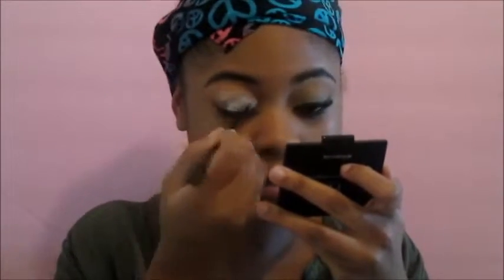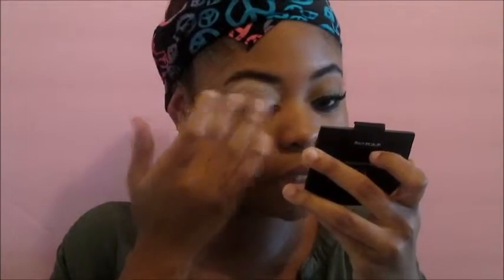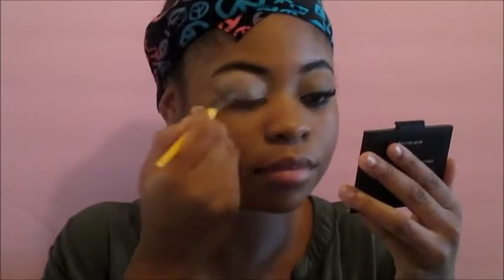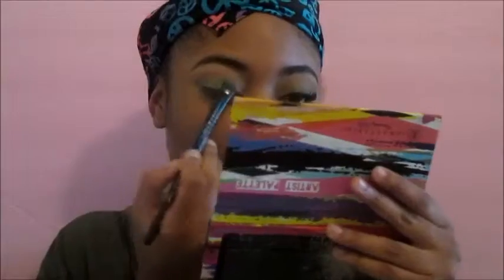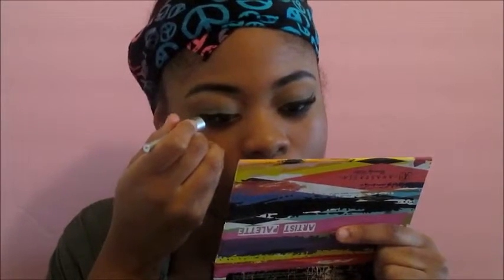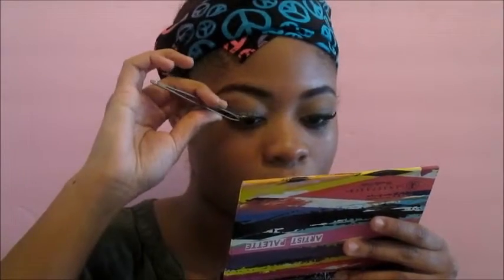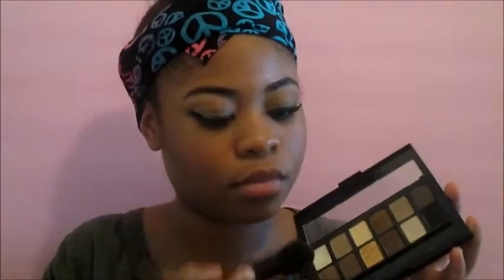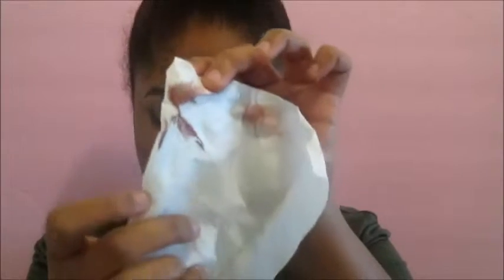Holiday Party Look- Green Eyes & Dark Lips ft Lipland Cosmetics Amrezy Montenegro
*Use code “BRGYT” when you sign up and get $5 credit!*

If you try this look TAG ME ON INSTAGRAM/TWITTER WITH Beautybybri I WOULD LOVE TO SEE!!
Products Used
Face
Maybelline Dream Liquid Mousse “Honey Beige”
Maybelline “Translucent” Powder
E.L.F Contouring Blush & Bronzing Powder
Maybelline “The Nudes Palette”

Eyes
NYC Eyeshadow Palette For Brown Eyes
NYX Eyeshadow “Blame it On Midnight”
NYC Black Eyeliner Pencil
N.Y.C Black Mascara

Ardell 110 Natural Lashes
Lips
Rimmel London Lip Liner Café Au Lait Lip Liner
NYX Peakaboo Neutral Lip Liner

E.L.F Blush Brush
All Eco Tool Brushes Used Were Brought From This Set

Xoxo, Bri